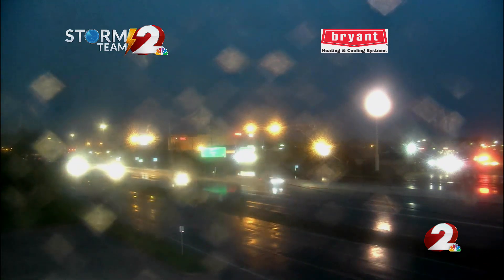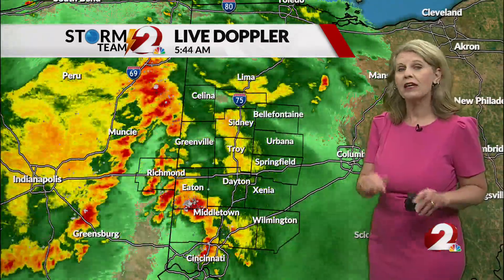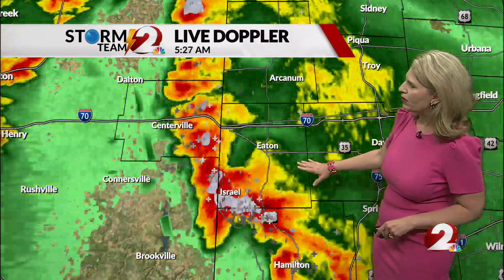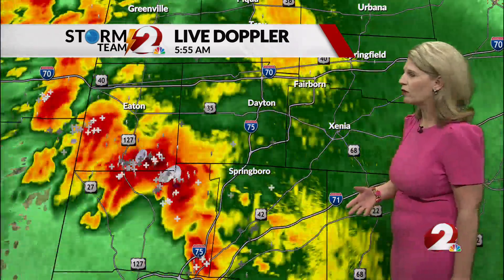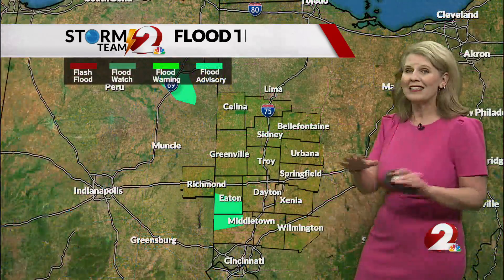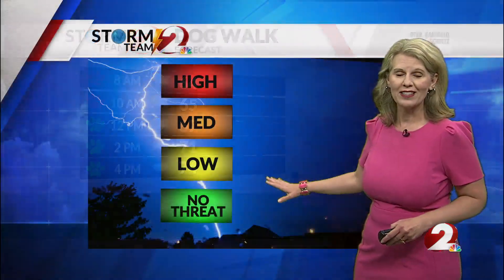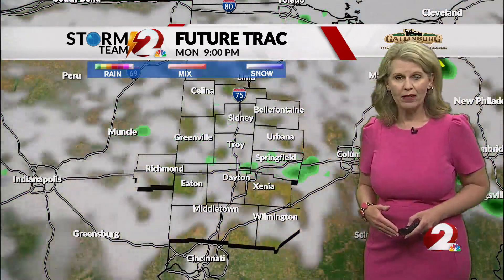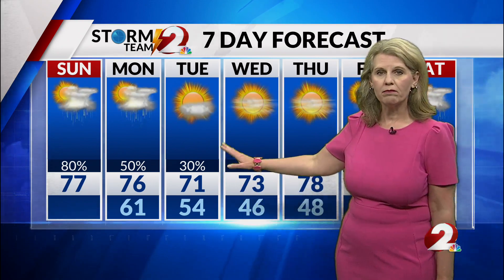Storm Team 2 Forecast May 7, 2023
We are off to a stormy start this Sunday.  Storms and showers come to an end early this afternoon.  The rest of the day should be dry, breezy and humid.  High 77.